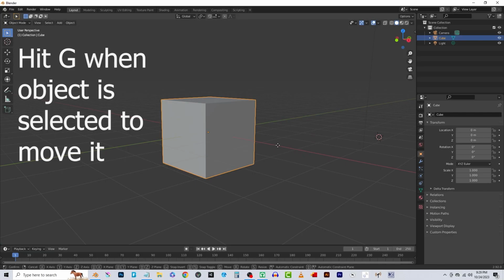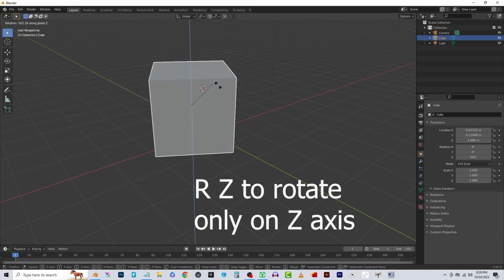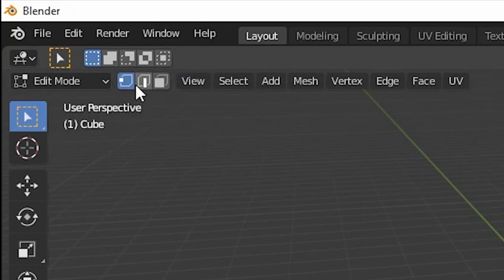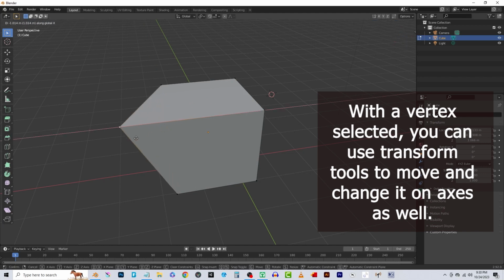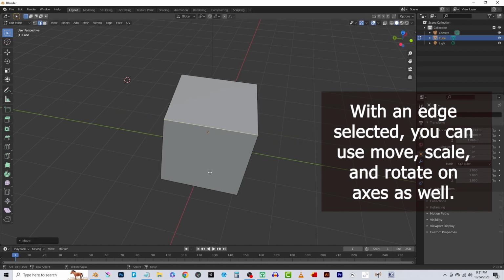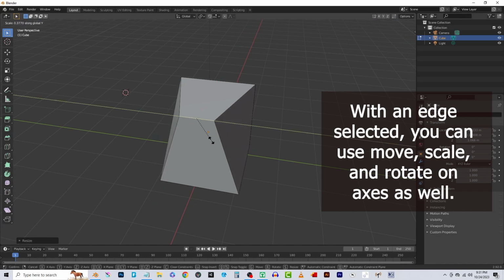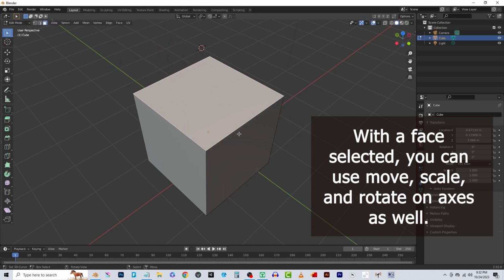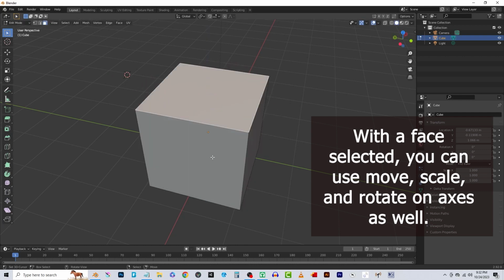Part 3: Use Basic Editing Tools On Objects Just Like The Cool Kids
Buttons!